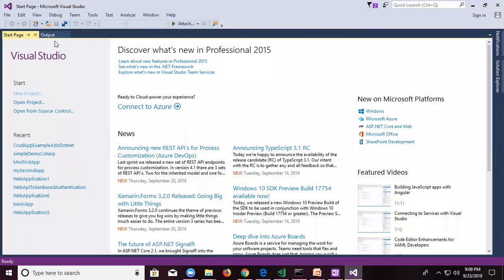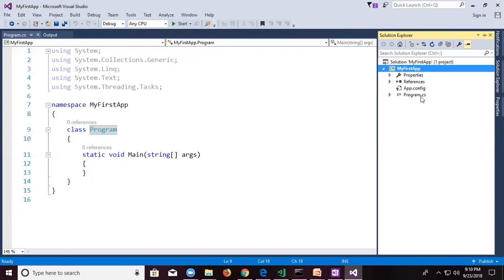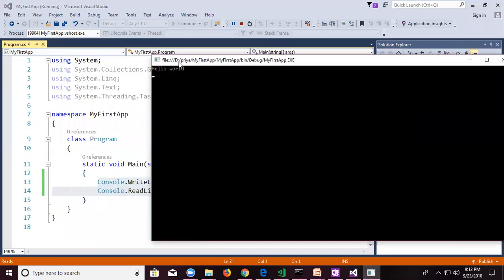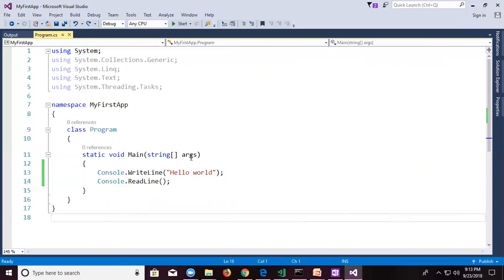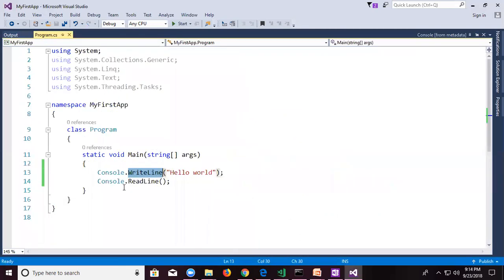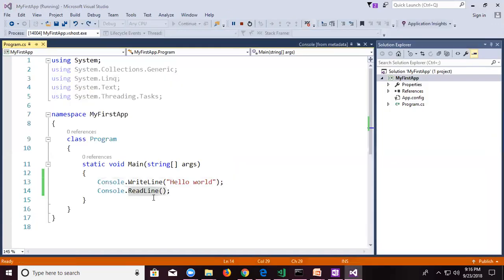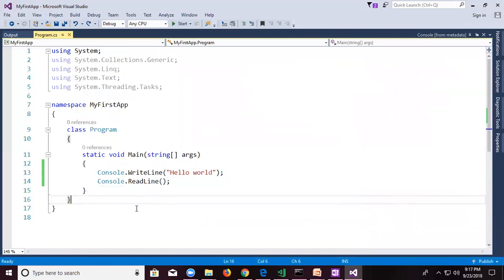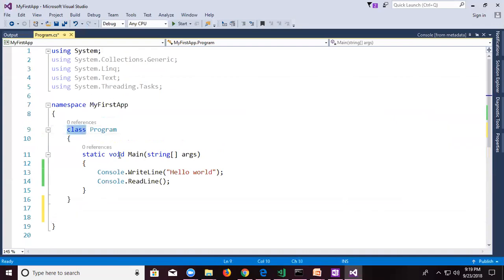Dotnet FirstProgram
Dotnet First Program